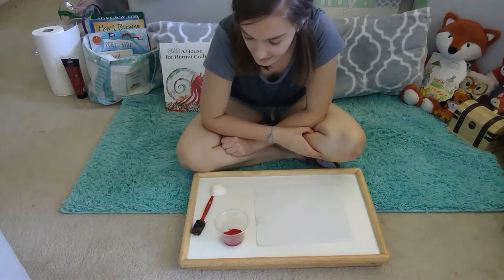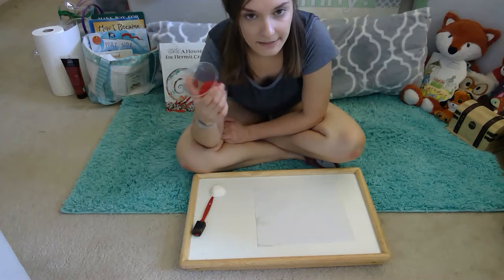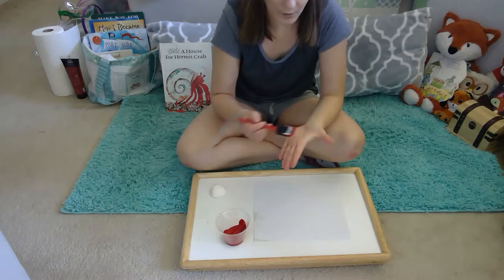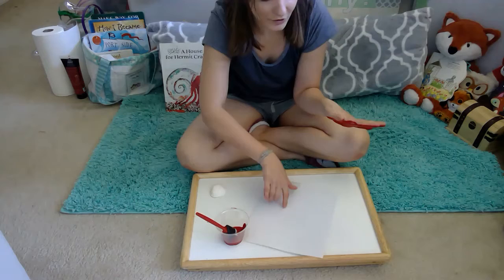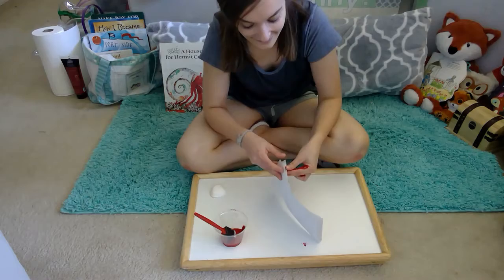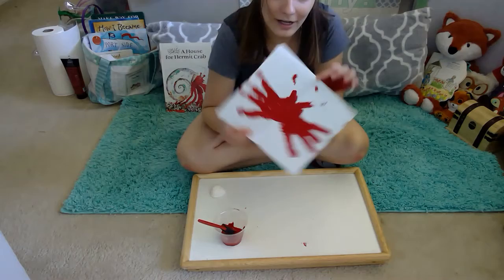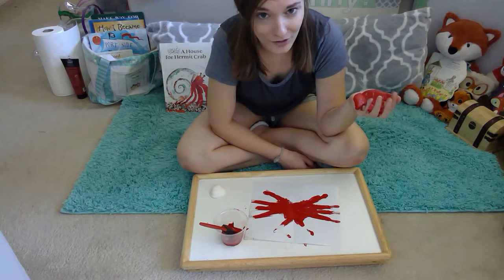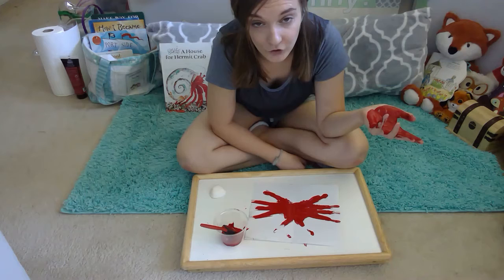Day 3: Crab Handprint Painting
Hi friends and families! Thank you so much for joining me today, I hope you and your child have fun finger painting your own crab!

Crab Hand Print Painting:
- White paper
- Red paint, store bought or DIY (see recipe under "Messy Play Recipes")

Have fun!

Hugs!